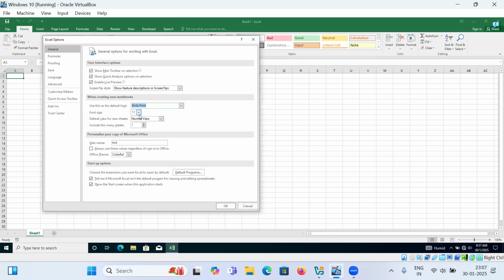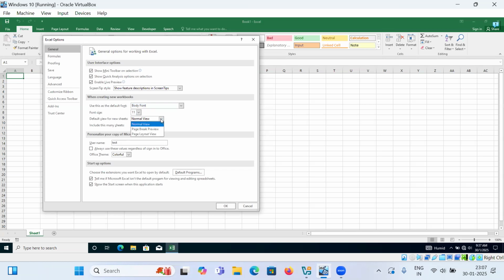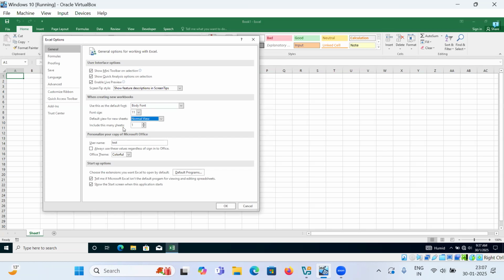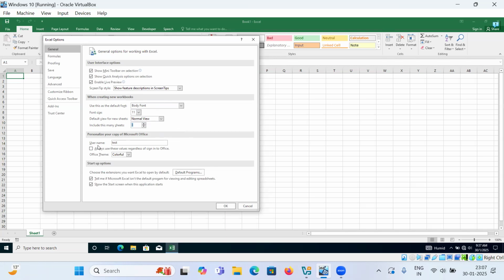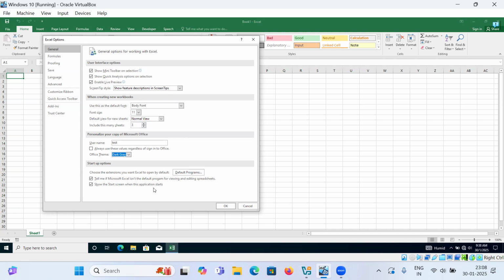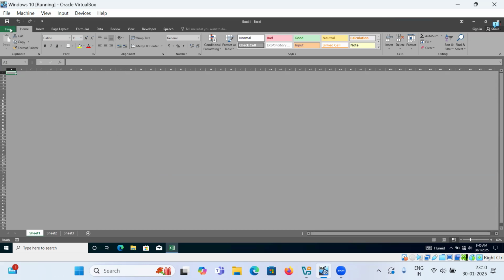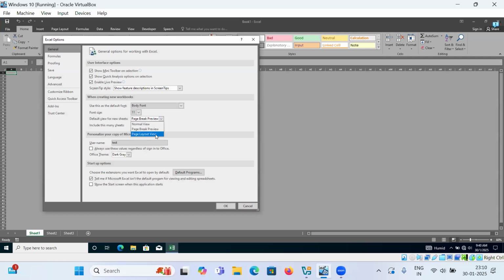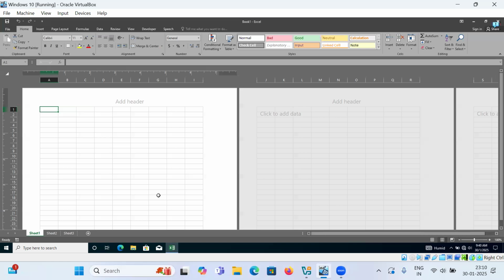How to Personalize Excel 2016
In this video, I will guide you through the steps to personalize your Excel 2016 experience. Learn how to adjust settings such as font style, size, and the number of sheets in your workbook. We'll explore how to apply themes, manage startup options, and change the default view to suit your preferences. By the end of this tutorial, you'll have a customized Excel setup that enhances your productivity.

Timestamps:
00:02 - Introduction to Personalization
00:05 - Accessing Excel Options Menu
00:20 - Changing Font and Size Settings
00:41 - Adjusting Default Sheets in Workbook
01:27 - Setting Up Your Username
01:43 - Choosing Office Themes for Excel
02:01 - Managing Startup Options Effectively
02:30 - Reopening Excel to Apply Changes
03:06 - Understanding Page Break Preview Mode
03:49 - Default View Settings in Excel
04:05 - Conclusion and Thanks for Watching